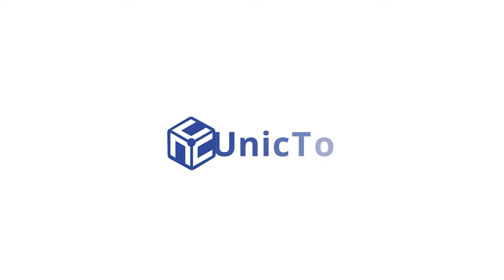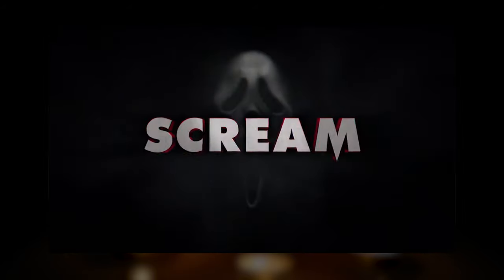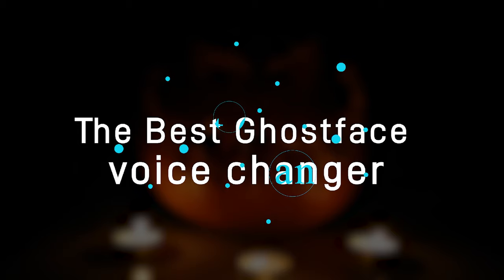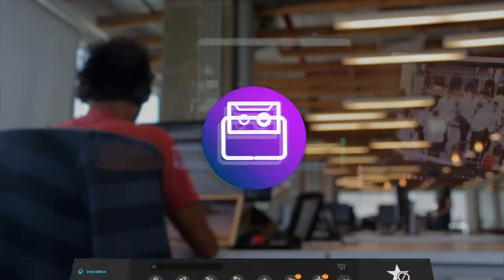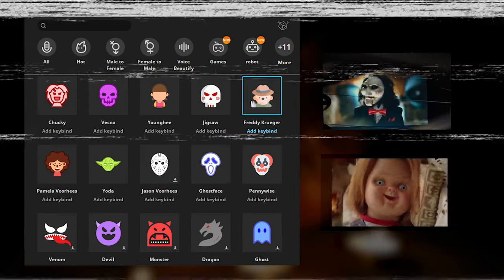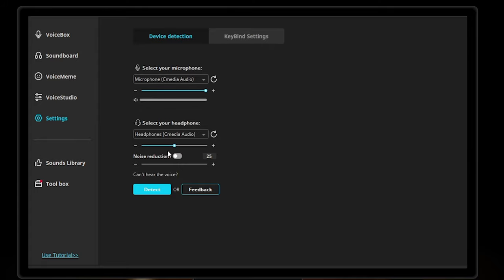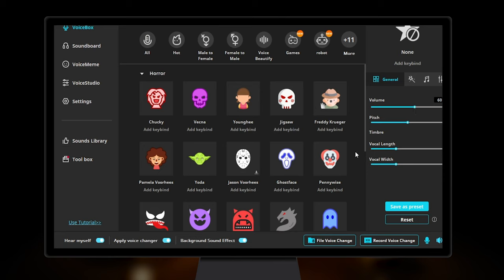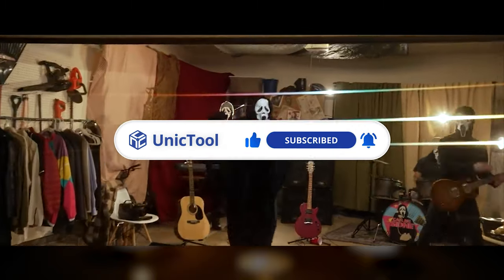Best Ghostface Voice Changer - Online, PC, trick on Halloween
Timestamp
00:00 Intro & preview
00:27 The Best Ghostface voice changer on Halloween
01:12 How to sounds like Ghostface
Step1. Download and install MagicVox from Unictool Offcial website
Step2. Launch it, set the real devices as the input and output device.
Step3. Set the Voice Changer Virtual Audio Device as the default input device
Step4. Use the Ghost voice filter to change voice online